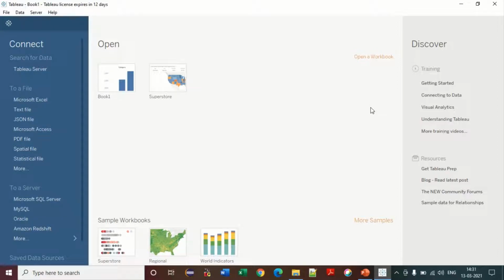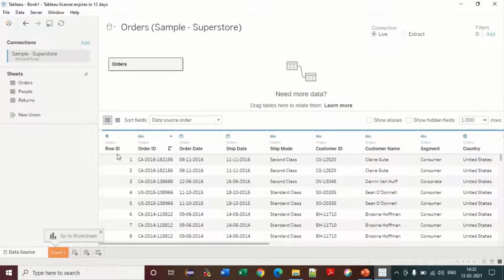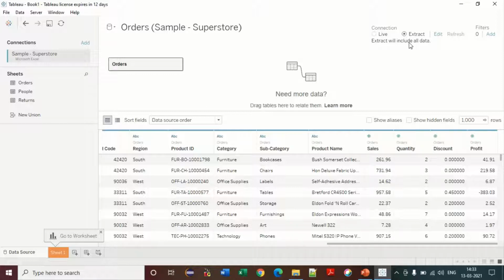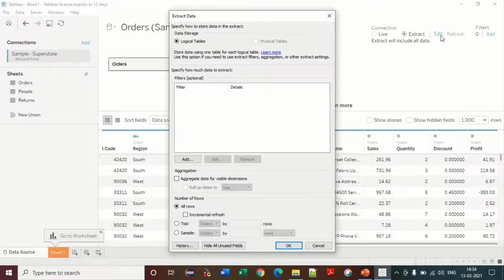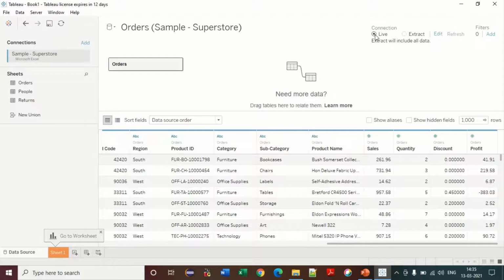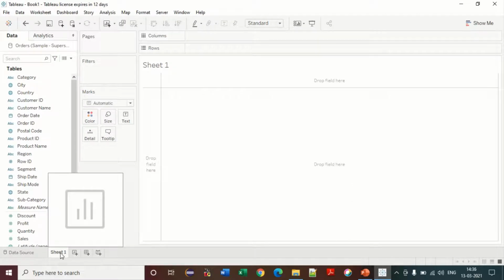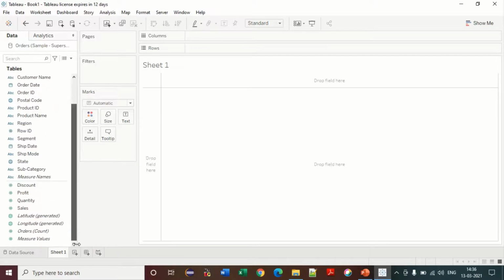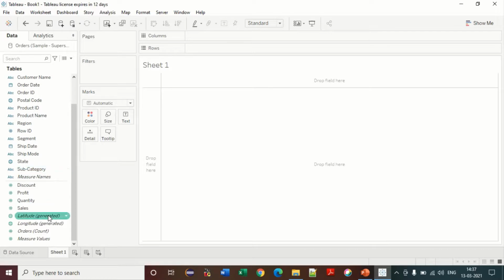How to Connect Data Sources in Tableau | Dimension & Measure Fields | Live vs Extract Mode Tutorial